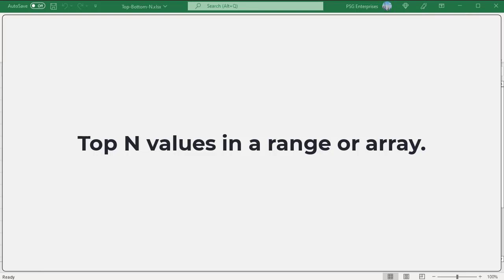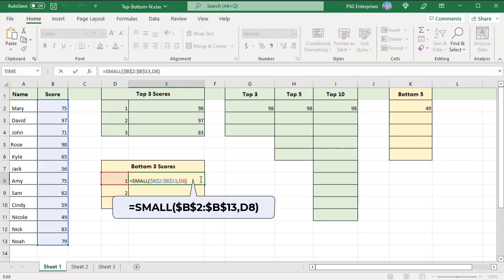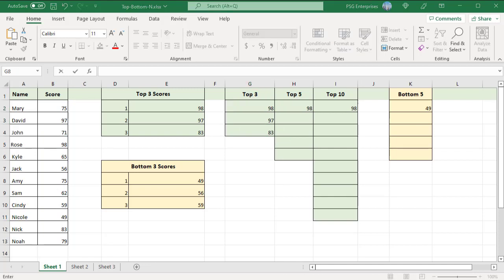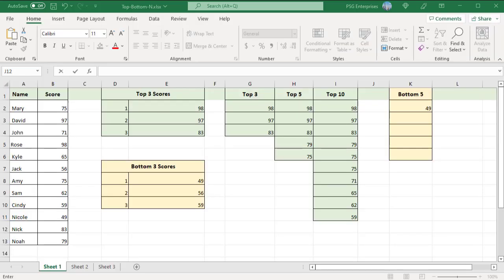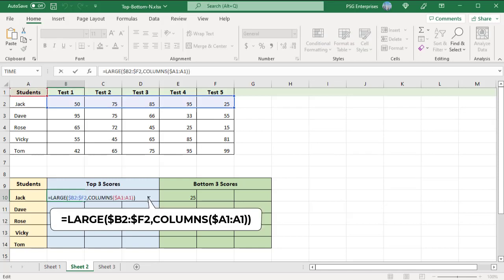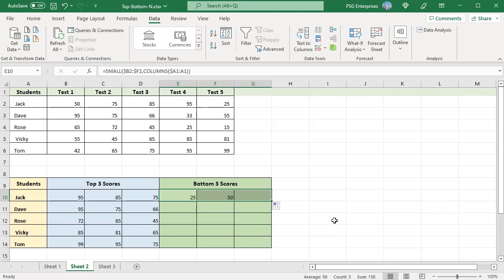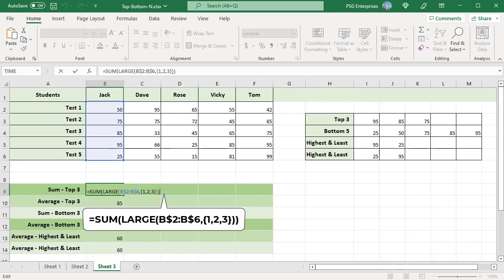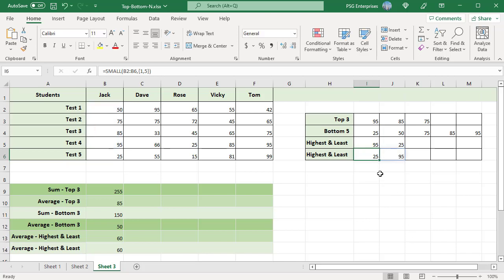How to get the Top or Bottom N values from a range or array of values in Excel - Office 365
You can get the top N values in a range or array using the LARGE function. To find the bottom N values you can use the SMALL function. You can also calculate the SUM and AVERAGE of top and bottom N values using the combination of LARGE, SMALL, SUM and AVERAGE functions.